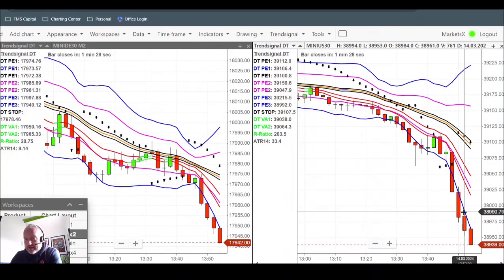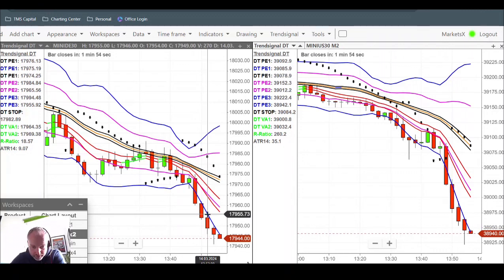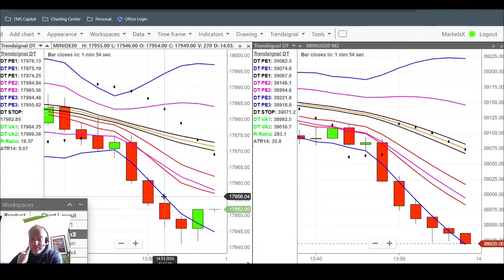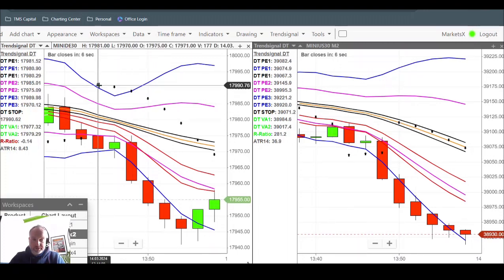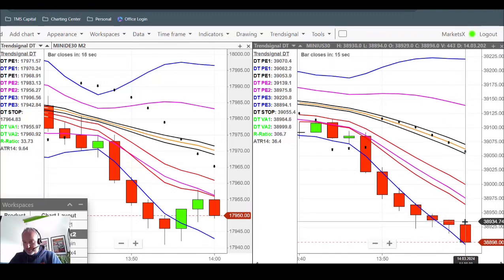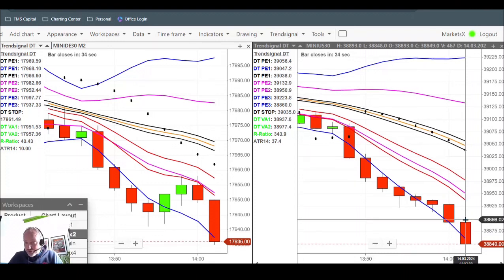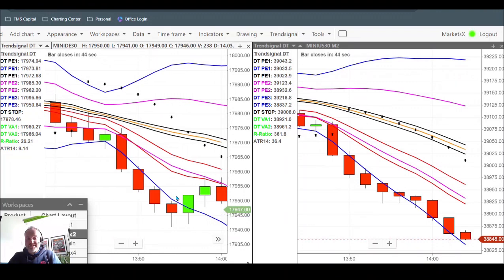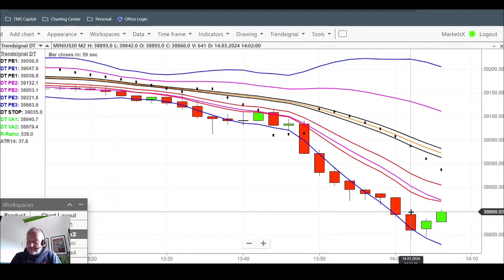Trade of the Day : +19pts on Dax and +125 pts on the Dow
📈 Don't miss out on our latest Trade of the Day video! 📊

Watch as we break down how we secured +19pts on Dax and +125pts on the Dow.

Gain valuable insights into our trading strategy and learn how you can optimise your trades for maximum profit.

Whether you're a seasoned trader or just starting out, this video has something for everyone.

Tune in now and take your trading game to the next level!